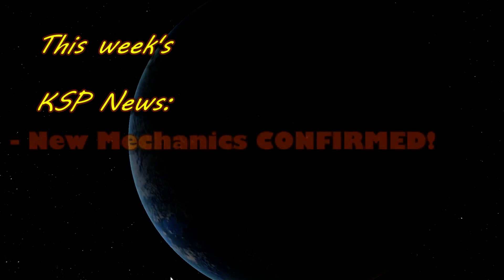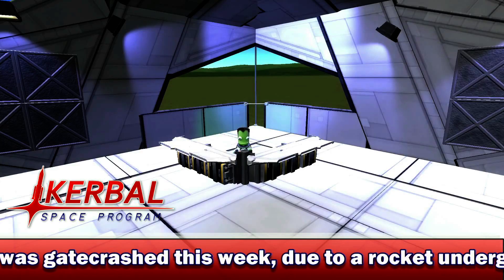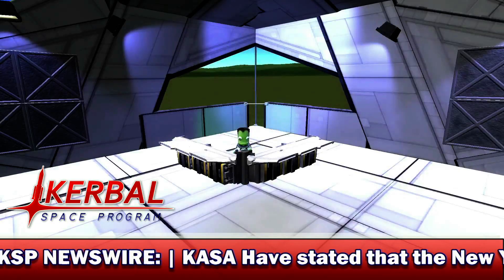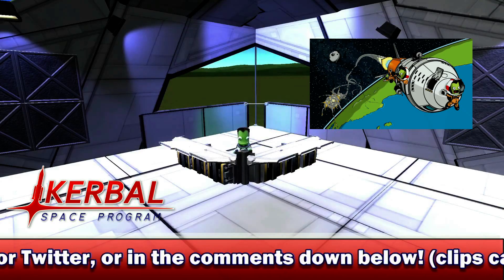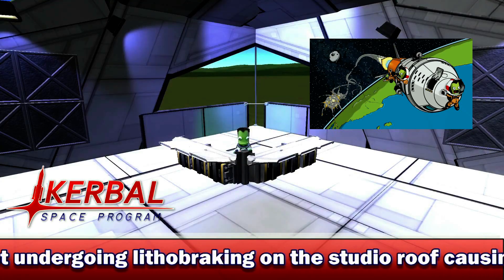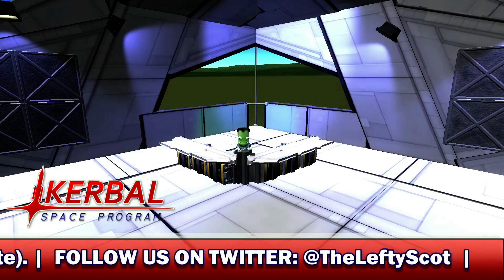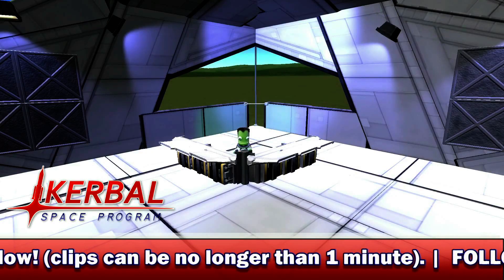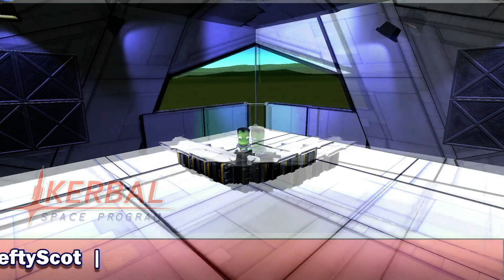KSP NEWS #22: 0.91 DEEP SPACE REFUELING + OVERHAULED AERODYNAMICS CONFIRMED!